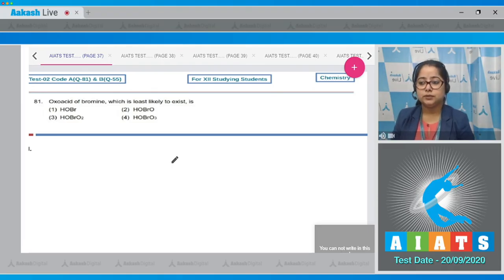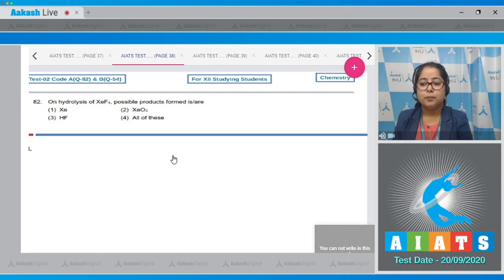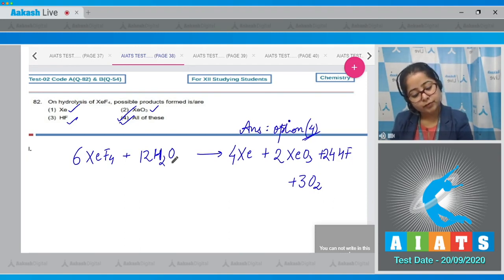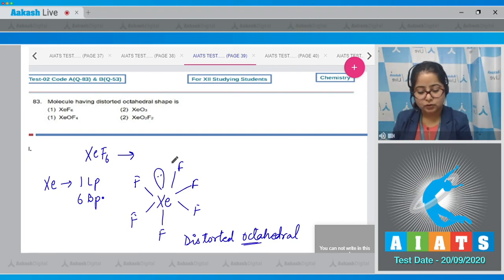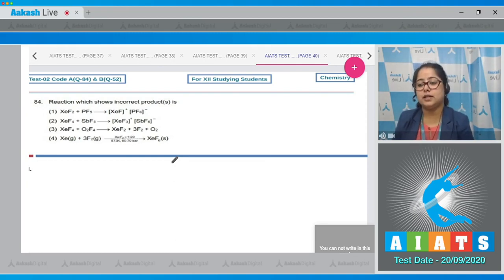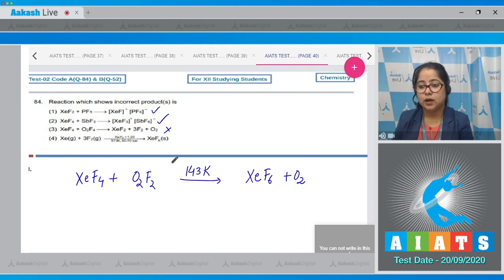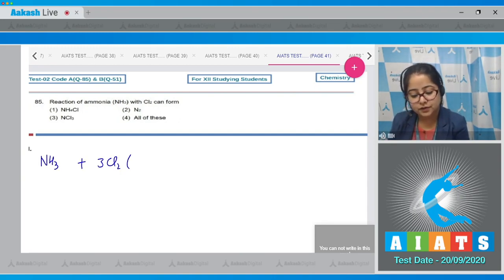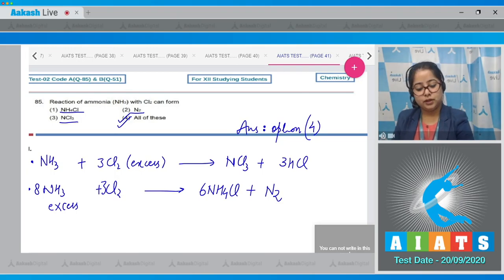AIATS TEST 02 Code A B For XII Studying Students CHEMISTRYMEDICAL 2020OYM CF Q 81 to 85